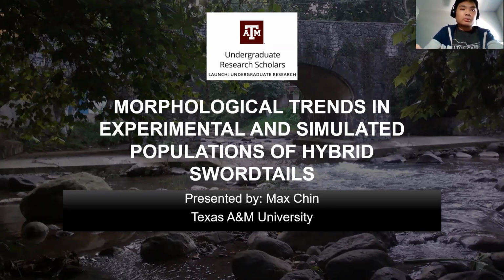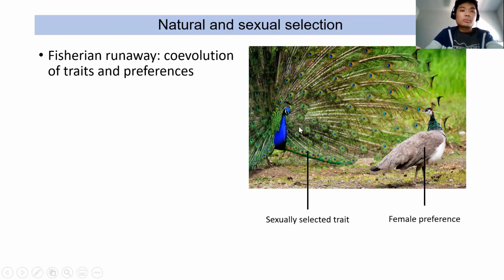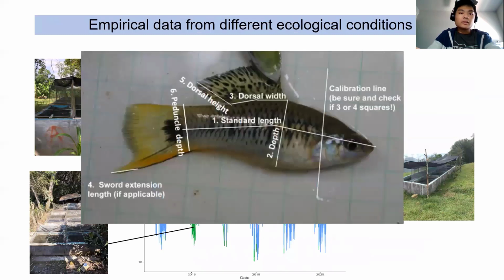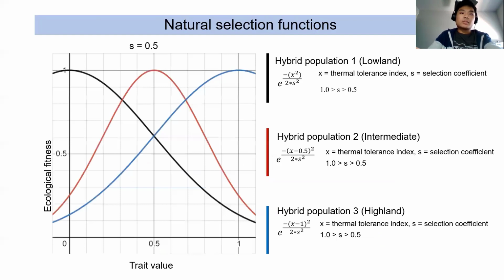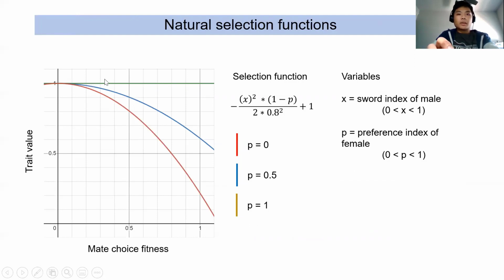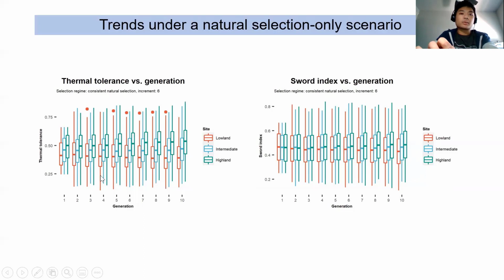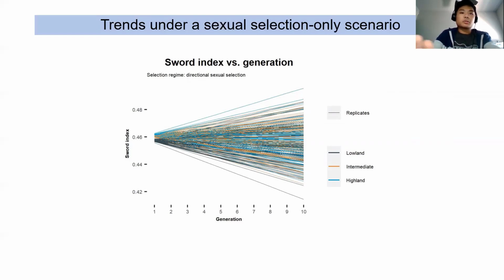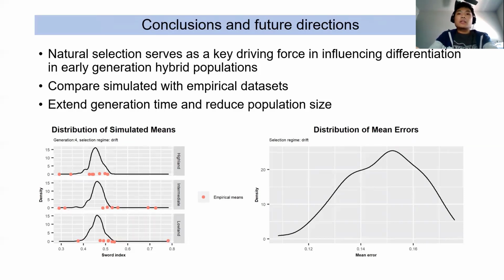URS Symposium - MORPHOLOGICAL TRENDS IN EXPERIMENTAL AND SIMULATED POPULATIONS OF HYBRID SWORDTAILS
URS Symposium 2022 Presentation by Max Chin: MORPHOLOGICAL TRENDS IN EXPERIMENTAL AND SIMULATED POPULATIONS OF HYBRID SWORDTAILS

Faculty Advisors: Gil Rosenthal, Heath Blackmon

TAMU Department of Biology